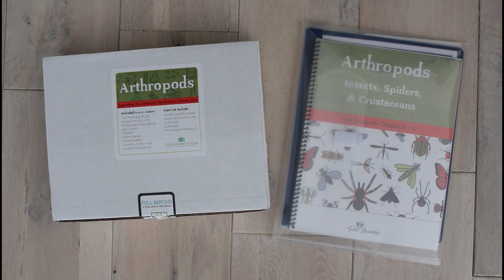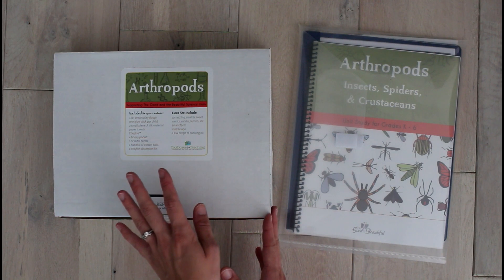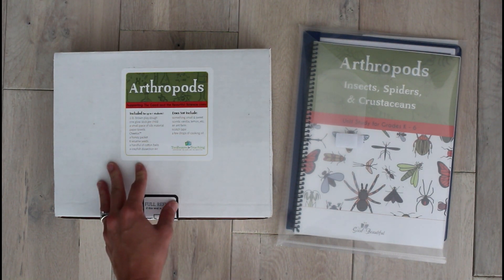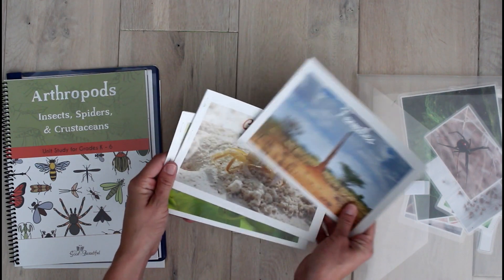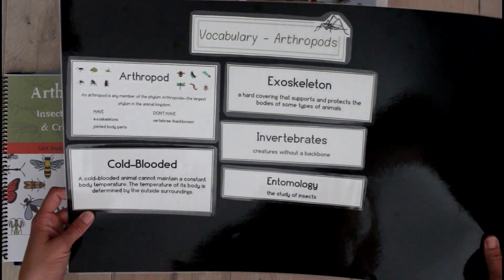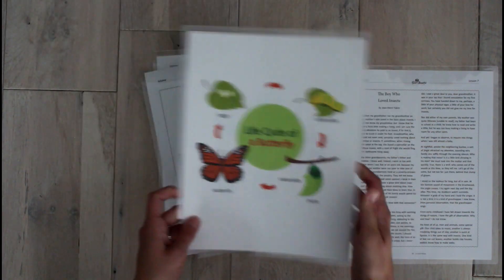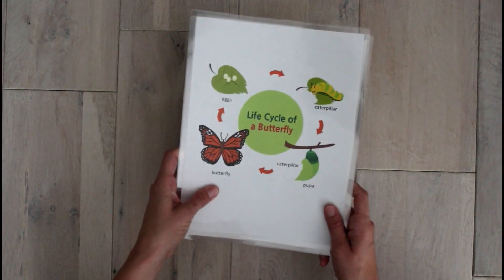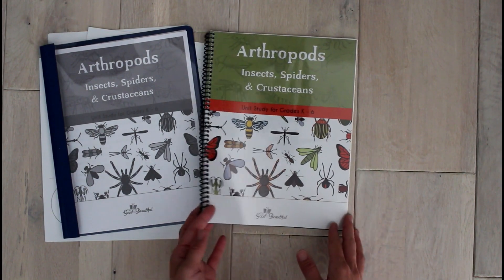How I Organize The Good and The Beautiful Science Unit Studies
In today’s video, I share how I organize and prep The Good and the Beautiful science unit studies. Tune in to see what I laminated, bound, and more.

This is the seventh video in this month’s “Back to School” theme.

 How I Organize the Good and the Beautiful Science Units
You’re watching it :)

The Arthropods box is currently unavailable as of 8/27/19

😃 ABOUT ME 😃
My name is Amber and I’m a homeschool mom to three wonderful children. I am a math curriculum writer for The Good and The Beautiful and former elementary educator.

🎬 HOMESCHOOLING YOUTUBERS 🎬
These three women inspire me to make videos for homeschoolers like you! Be sure to check out their videos on their channels.

🎥 FORGING FOUNDATIONS HOMESCHOOL CHANNEL 🎥
I have so much I want to share about my homeschooling life and you can find it here on this channel! I'll have videos about curriculum walkthroughs (like this one), "school" days in the life, planning tips, and so much more! New content is published monthly as topics become available for sharing!

🙏 SPECIAL THANKS 🙏
To God for being my encourager and my rock!
To my husband for being my editor and supporter through this business venture!